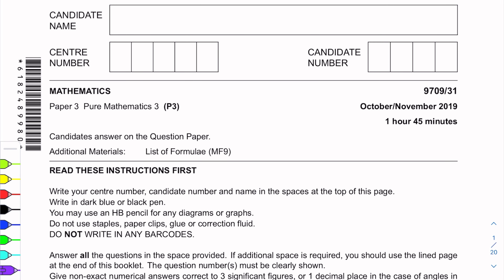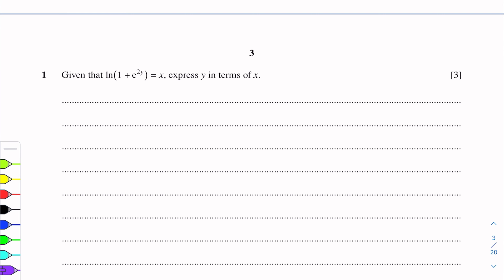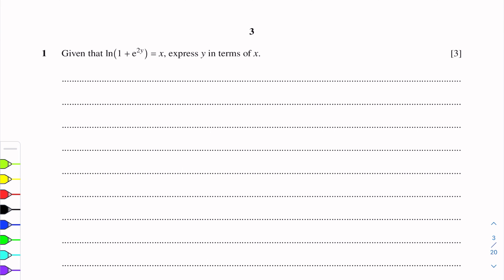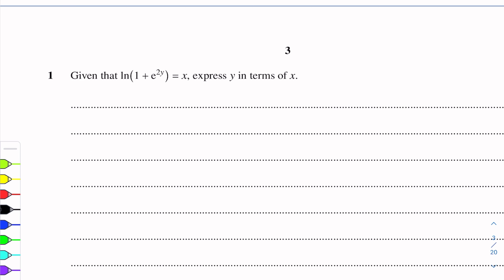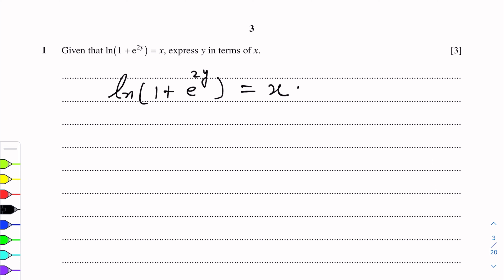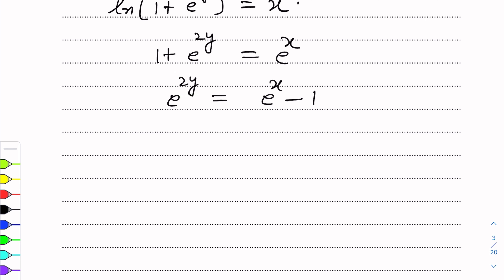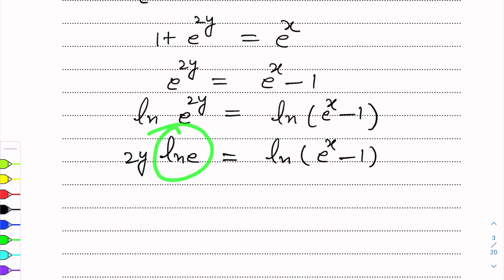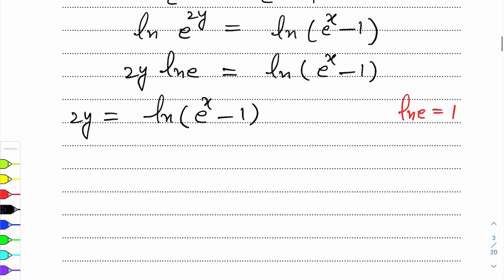A-Level Maths - LOGARITHM 9709/31 O/N 2019 Q#1 Solution | Ultimate Guide (Part 1)